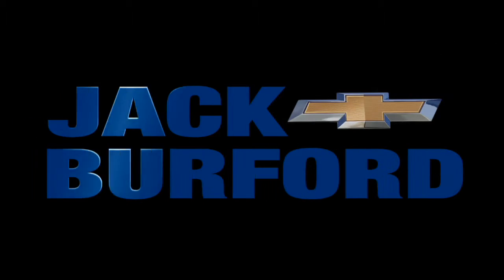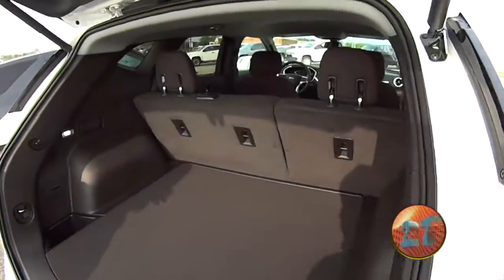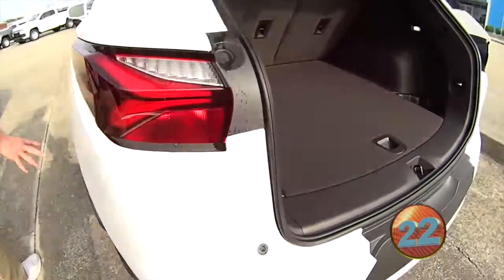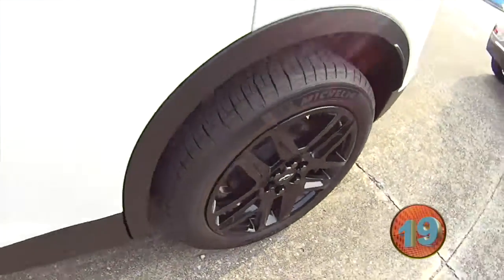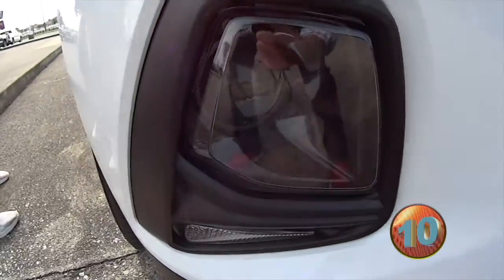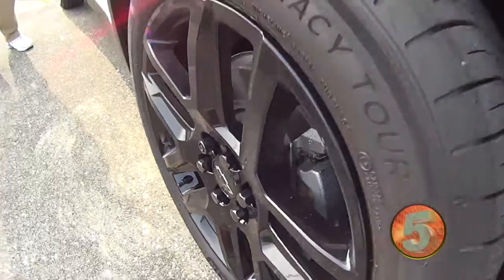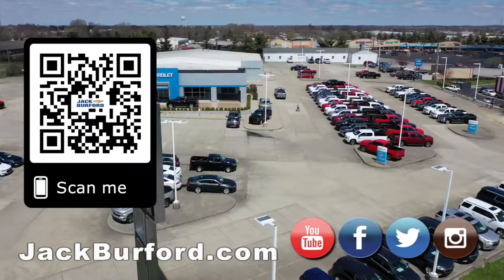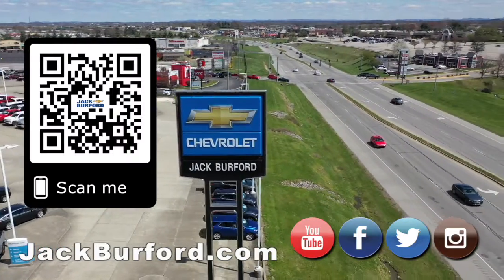SAVE THOUSANDS on Chevy Blazers!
SAVE THOUSANDS on Chevy Blazers! See them all